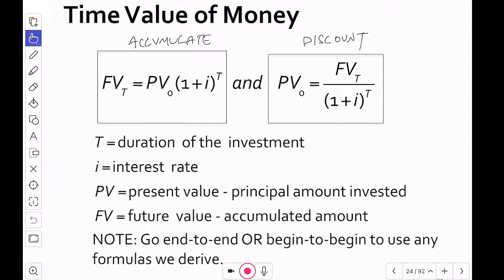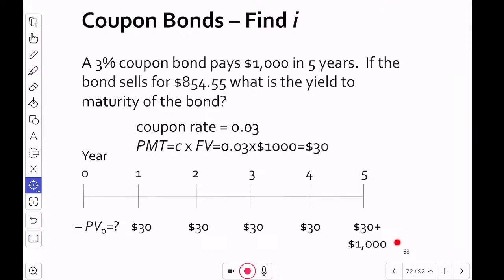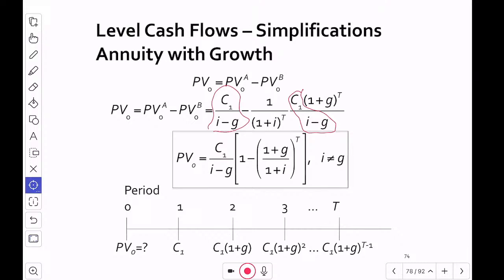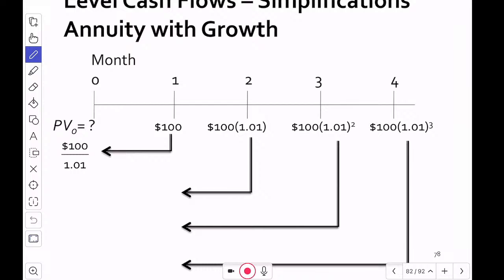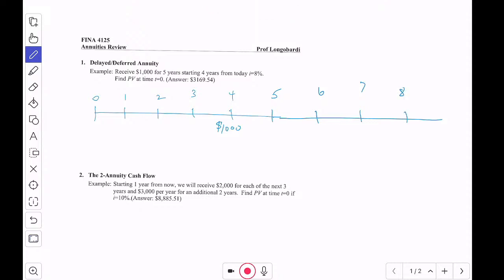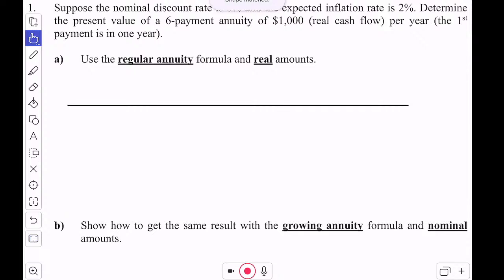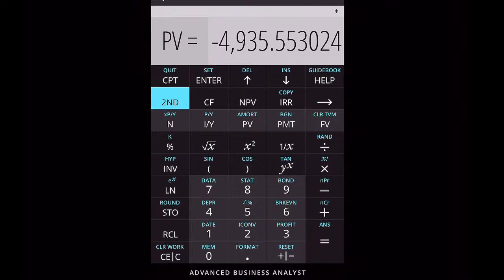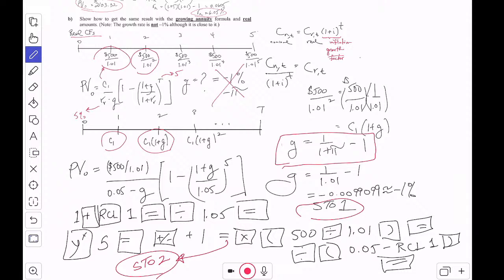FinaLongobardi - September 10, 2021 - 9AM AST/EST